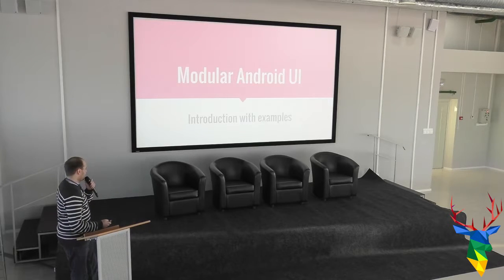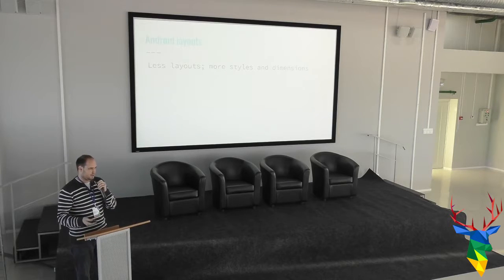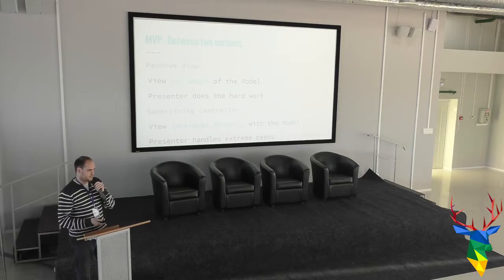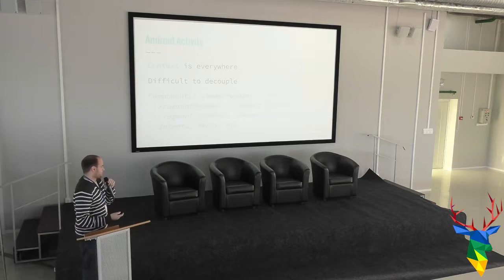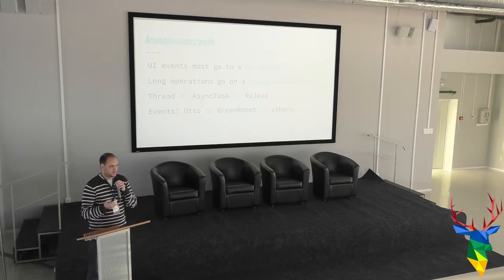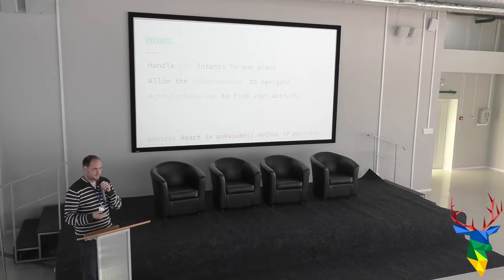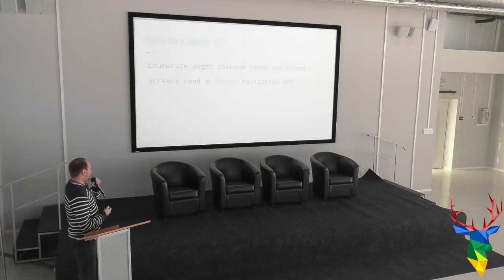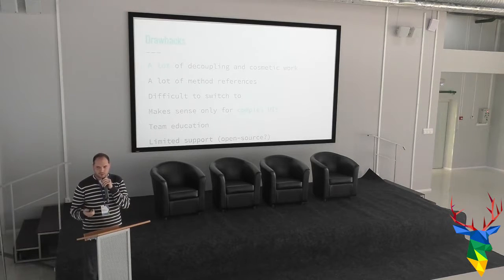GDG NN DevFest 2016. Mилош Маринкович. Modular Android UI.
Building complex UIs on Android is difficult enough on its own, but when you start making your app modular, your UI breaks down. This talk covers some of the ideas I came up with over the years to address that problem.